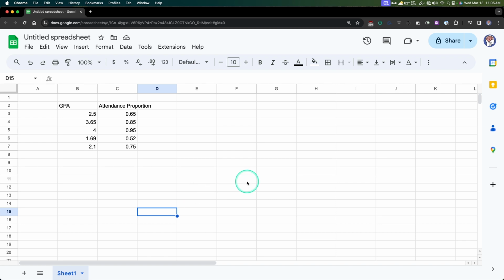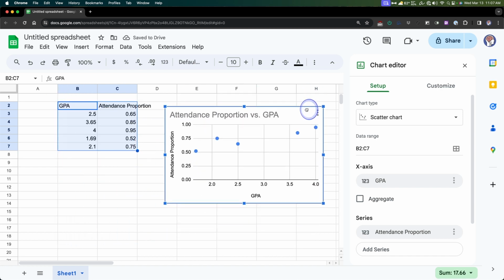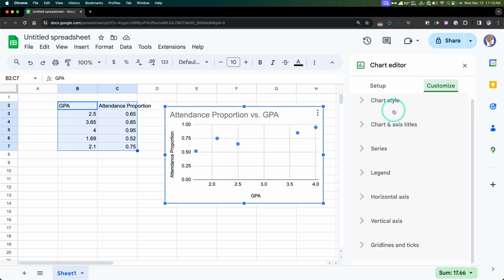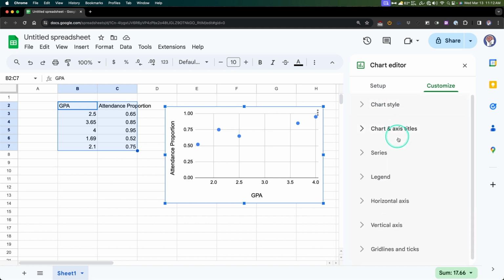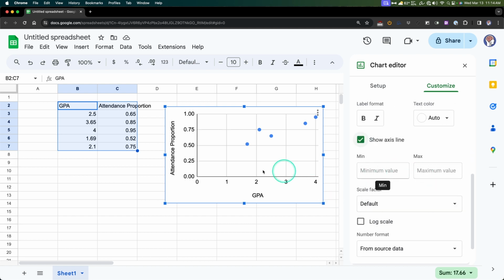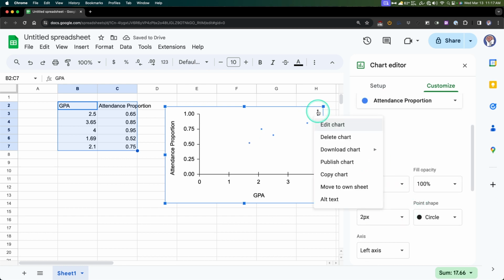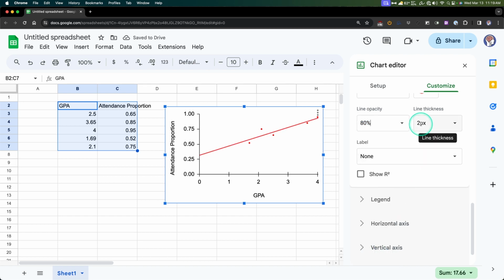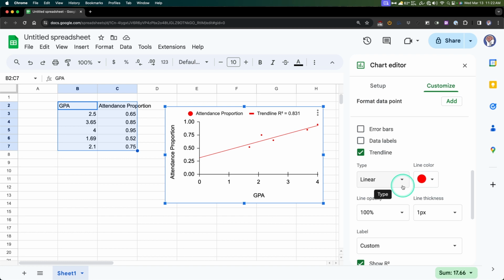Google Sheets: APA Scatterplot Tutorial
This is a tutorial in Google Sheets on how to make a basic scatterplot in APA style (7th Ed). It's a basic scatterplot, but can be customized to fit visual needs for APA Style.